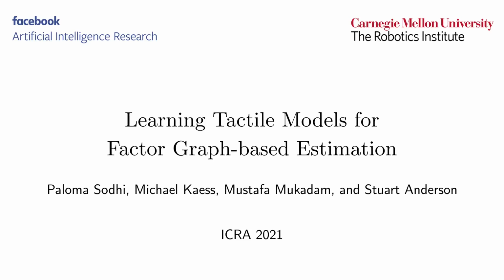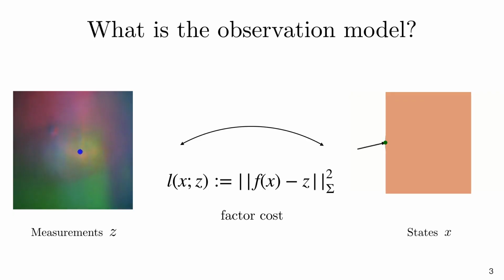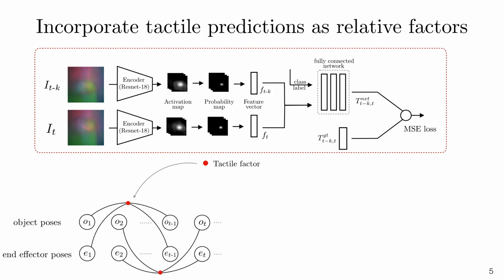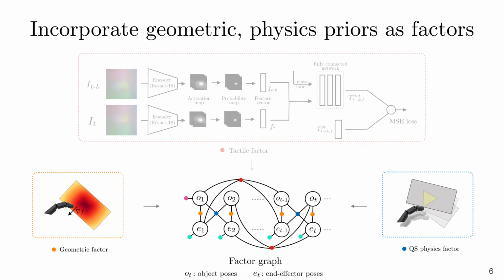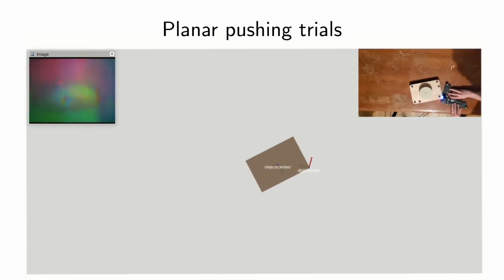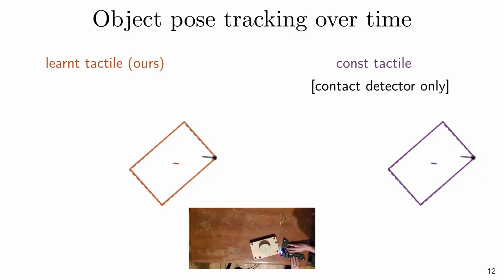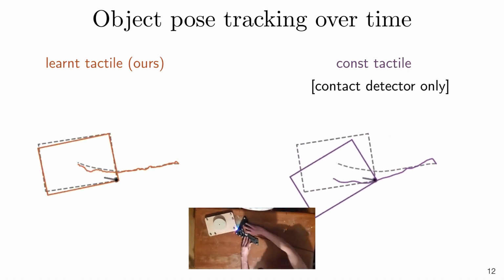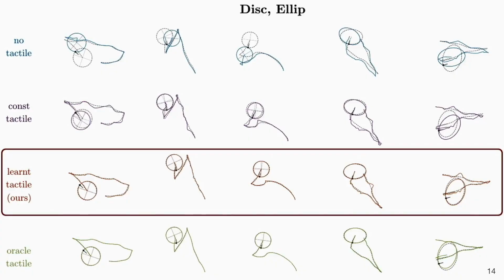Learning Tactile Models for Factor Graph-based Estimation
Abstract: We're interested in the problem of estimating object states from touch during manipulation under occlusions. In this work, we address the problem of estimating object poses from touch during planar pushing. Vision-based tactile sensors provide rich, local image measurements at the point of contact. A single such measurement, however, contains limited information and multiple measurements are needed to infer latent object state. We solve this inference problem using a factor graph. In order to incorporate tactile measurements in the graph, we need local observation models that can map high-dimensional tactile images onto a low-dimensional state space. Prior work has used low-dimensional force measurements or engineered functions to interpret tactile measurements. These methods, however, can be brittle and difficult to scale across objects and sensors. Our key insight is to directly learn tactile observation models that predict the relative pose of the sensor given a pair of tactile images. These relative poses can then be incorporated as factors within a factor graph. We propose a two-stage approach: first we learn local tactile observation models supervised with ground truth data, and then integrate these models along with physics and geometric factors within a factor graph optimizer. We demonstrate reliable object tracking using only tactile feedback for 150 real-world planar pushing sequences with varying trajectories across three object shapes.